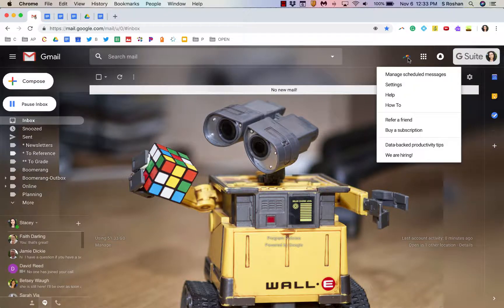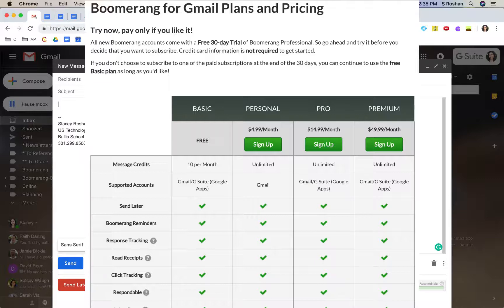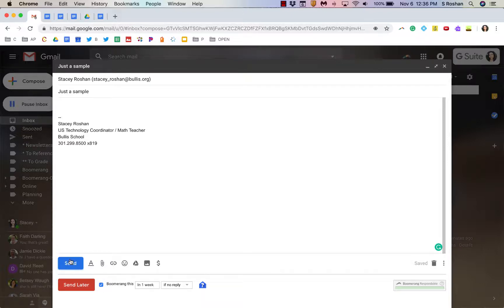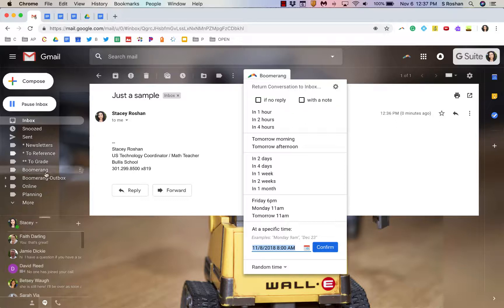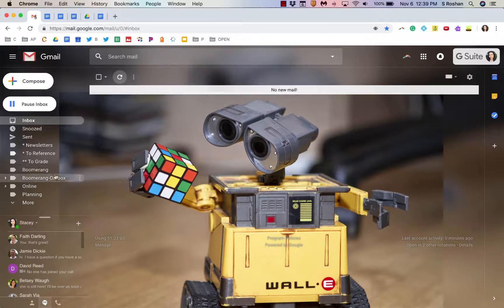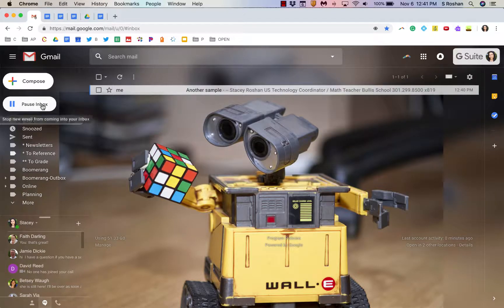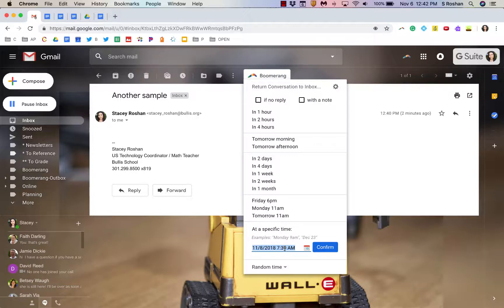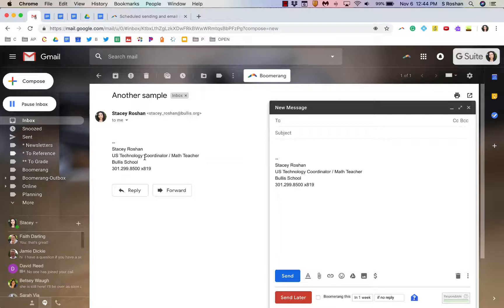An Overview of Boomerang for Gmail to Optimize Your Workflow & Keep a Clutter Free Inbox